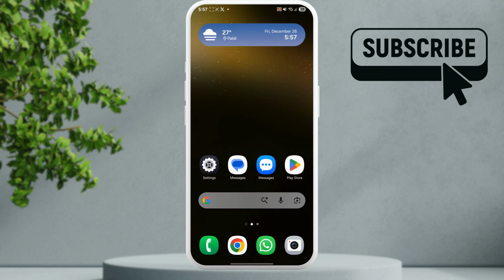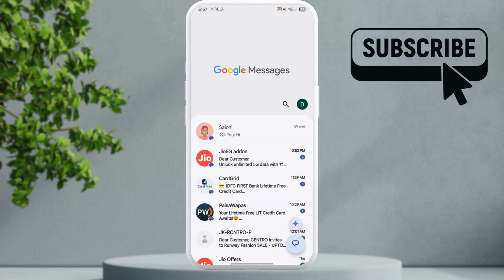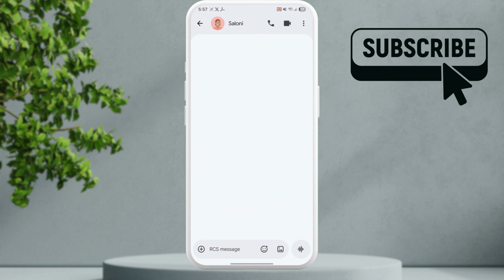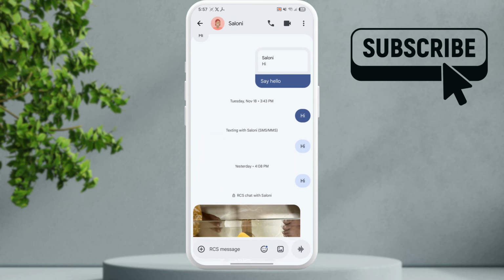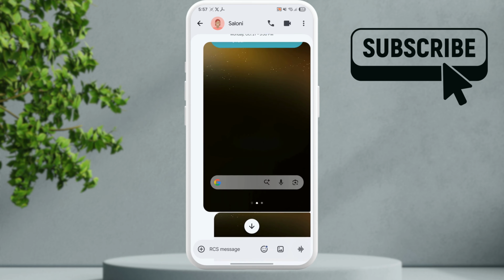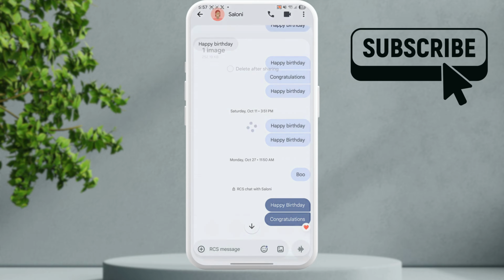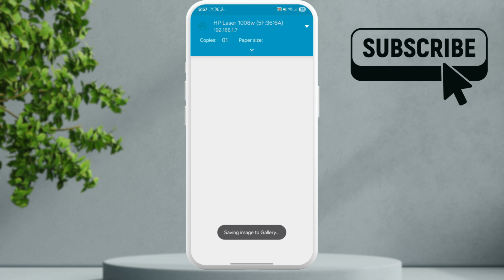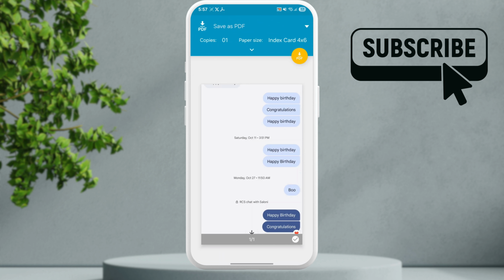How to Print Text Messages From Android (Free)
Want to know how to print text messages from Android quickly and without paying for expensive software? In this video, I show you simple and free ways to print text messages from Android to your PC or computer, step by step. Whether you need a hard copy for personal records, work, or legal reasons, you’ll learn how to print out text messages easily using tools you already have.

We’ll cover how to export text messages from Android, transfer text messages from Android to computer for free, and even print text messages from Android to PDF so you can save or share them anytime.